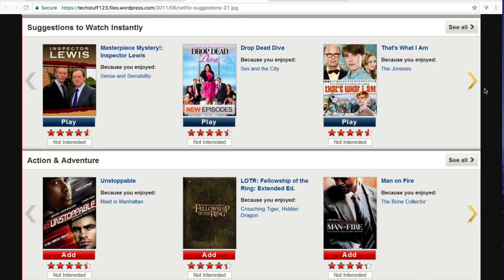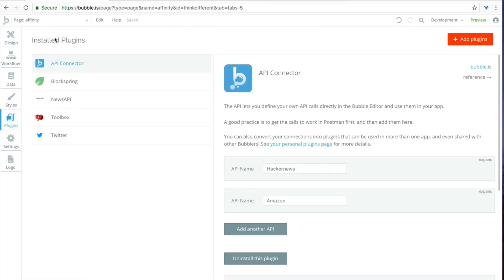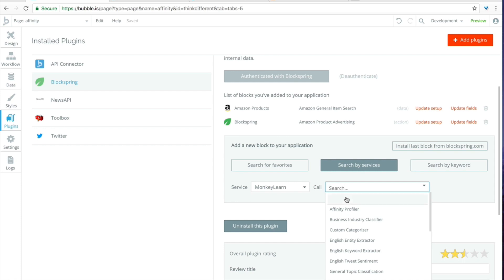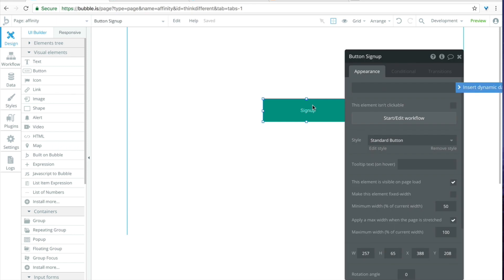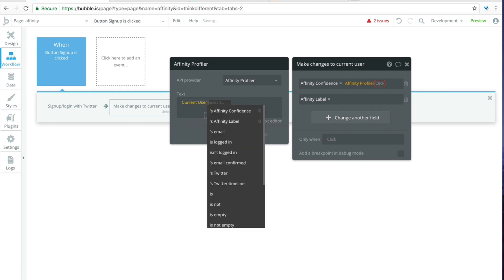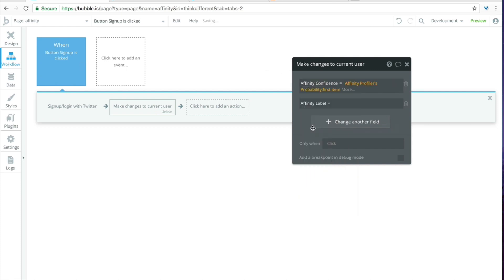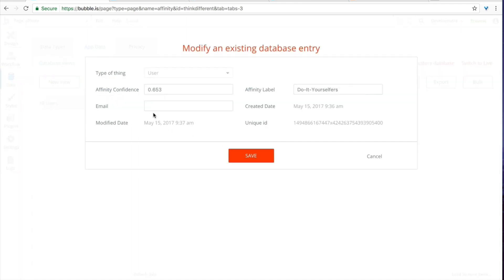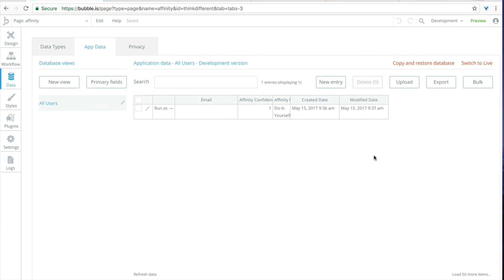How to build AI into your app without coding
If you want to master your Bubble skills and start building apps without code in no time, check out our courses

Zeroqode templates are ready-made apps that you can use to fast-track your app development.